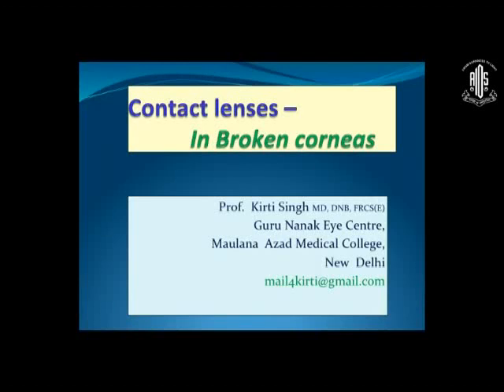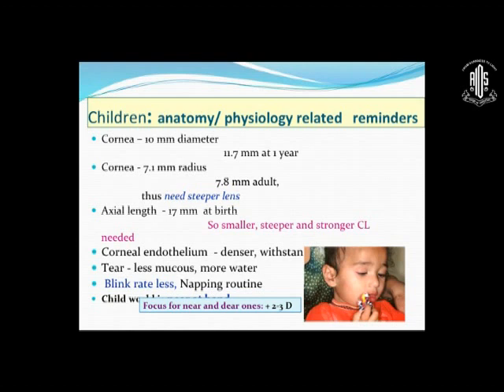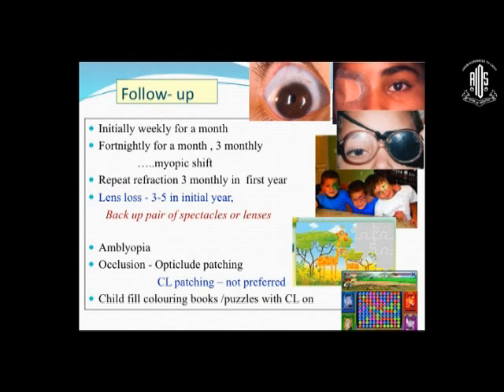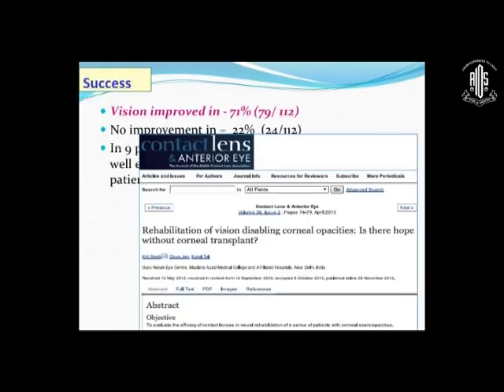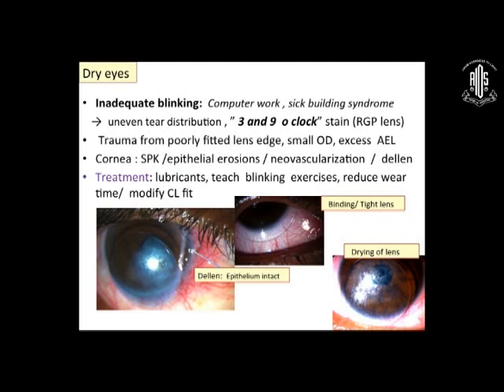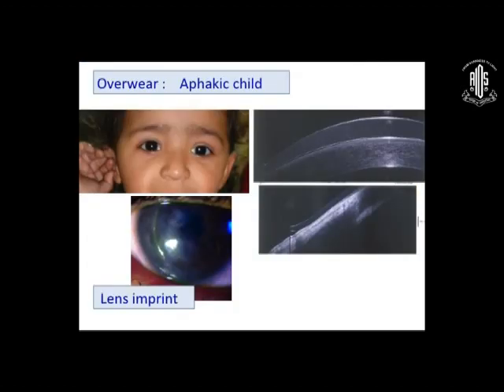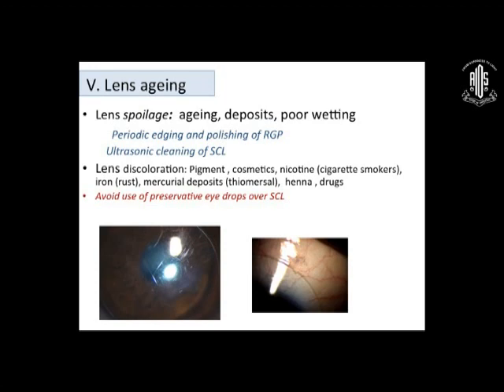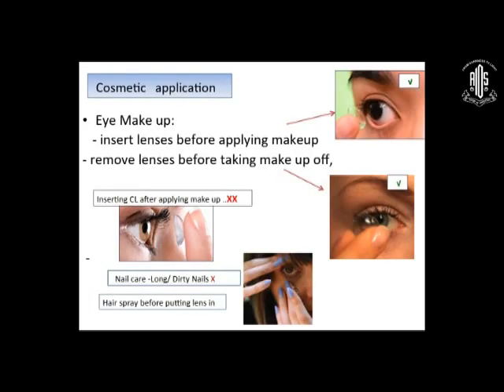Dr Kirti Singh